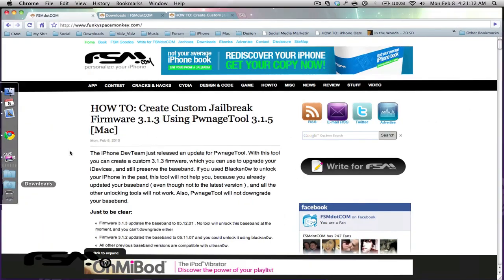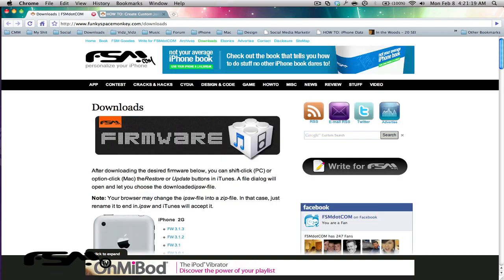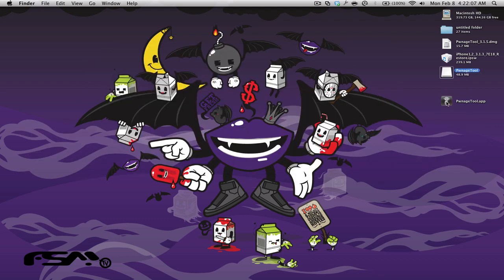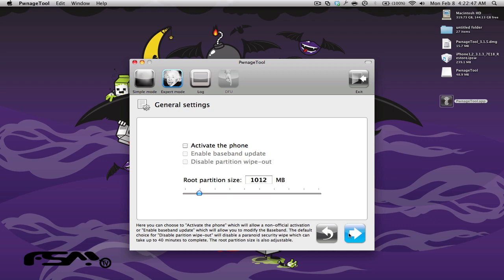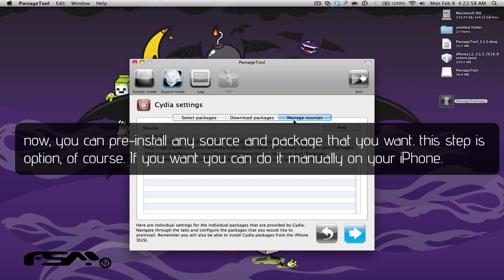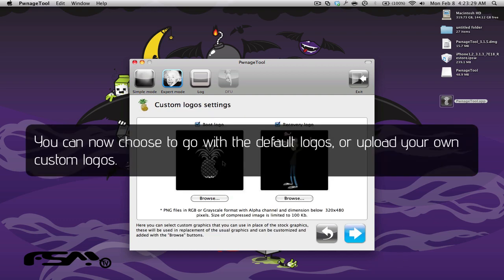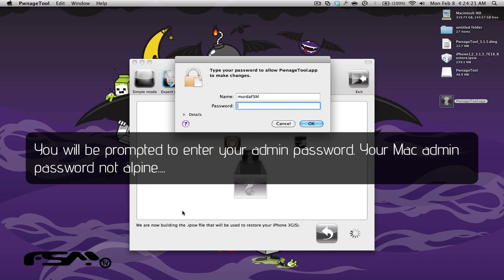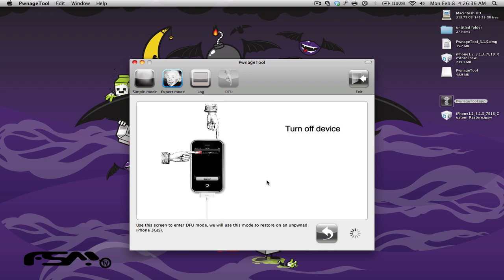Create a custom 3.1.3 firmware with PwnageTool 3.1.5 and jailbreak your iPhone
This is just a visual walkthrough through the process. MAKE SURE to read the entire tutorial

READ IT !